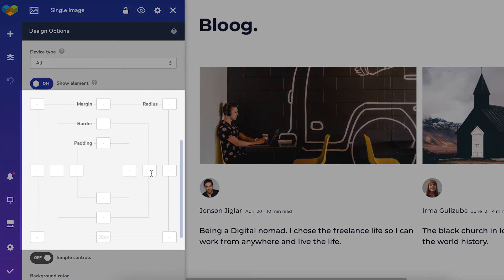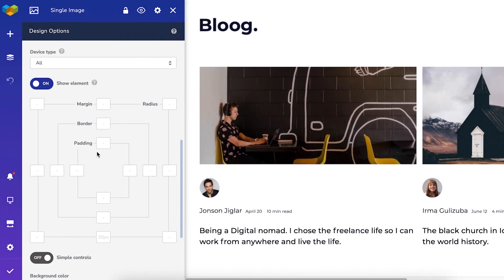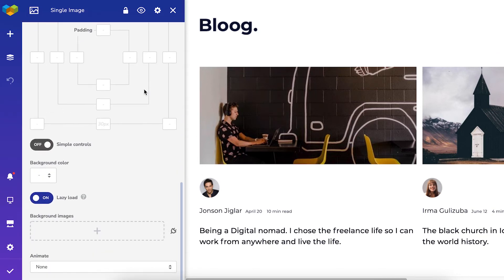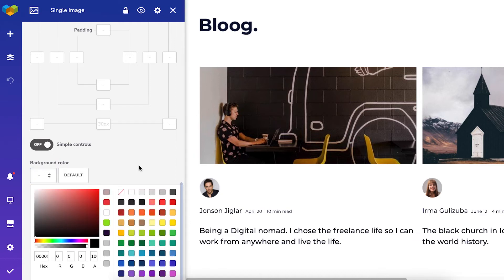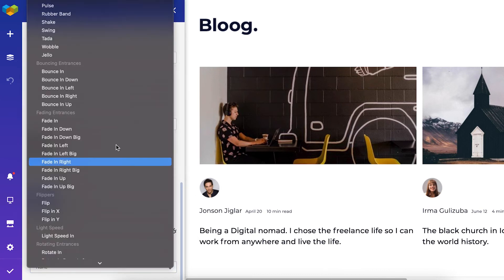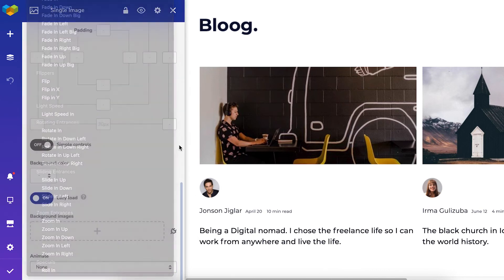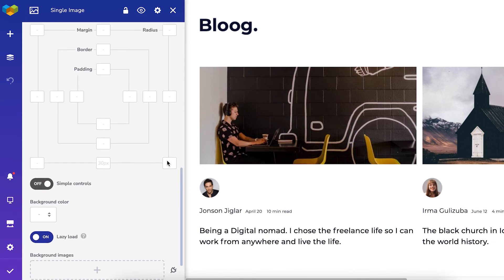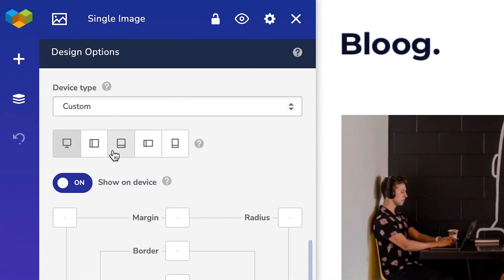Adjust the Styling of Content Elements With Design Options #4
In this tutorial, we'll show you how to adjust the design of elements in Visual Composer by adjusting padding, margin, border, and more.